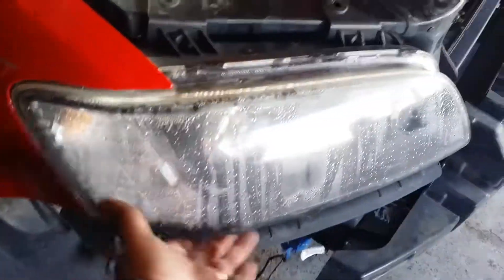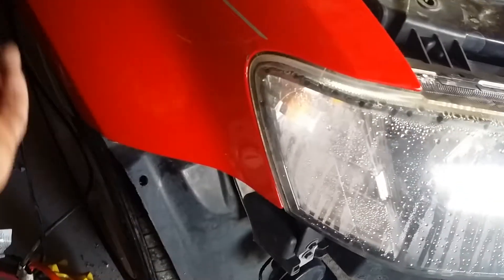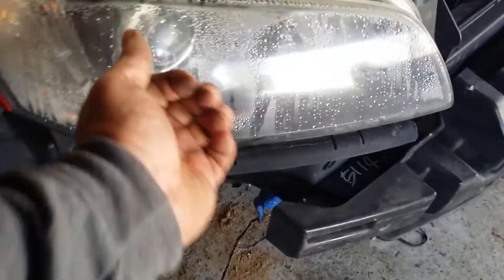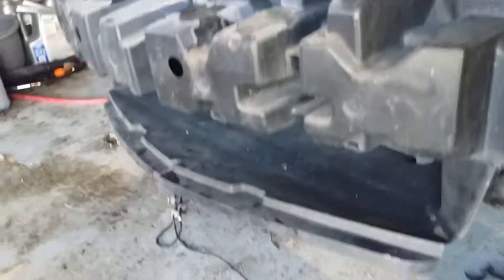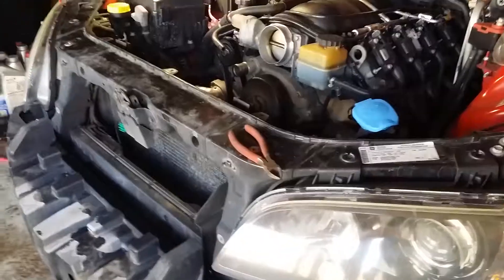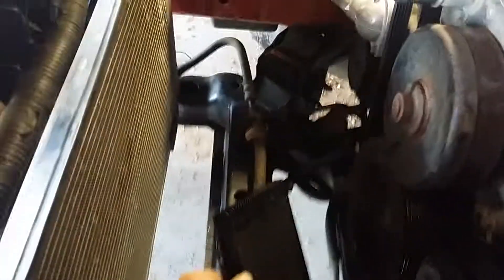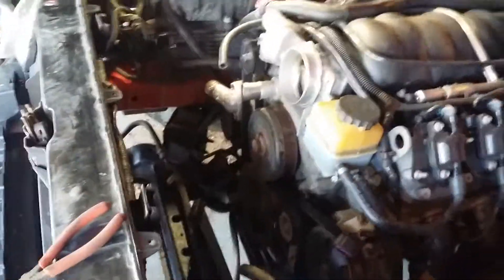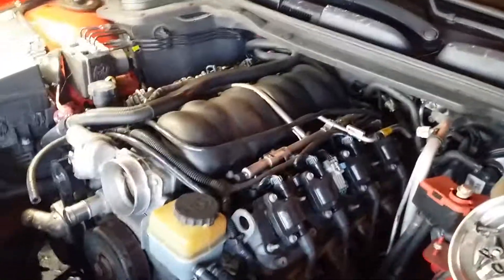My Pontiac G8 GT DOD Delete, Cam Upgrade Part 2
Part 2 of my DOD delete, cam upgrade, push rods, trunnion upgrade, Springs, Lifters,etc.